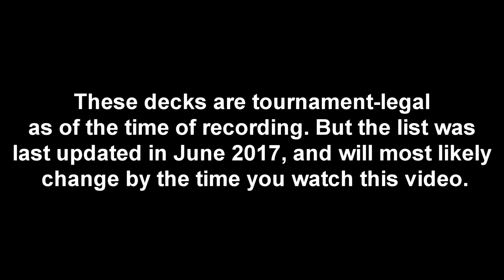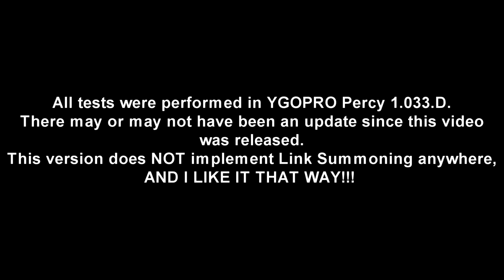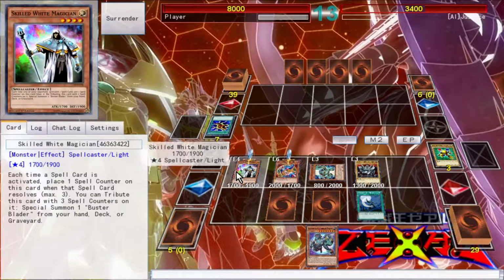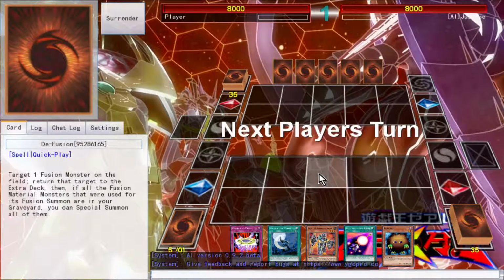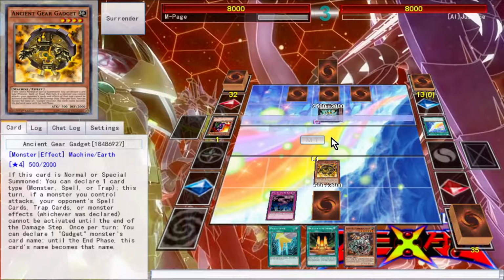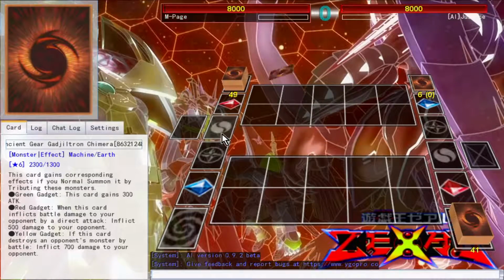M-Page R̬̞͕̙̤͓̘͎e̛͉͎̤v̛̞̪̜̞̟̘̘i͡͏̼̦͚̜̯̤̜̙e҉̨͈̪̀w̛̗̝ͅs͕͡ Yu-Gi-Oh Structure Decks (Yu-Gi-Month)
As a s̟̝͉̀͢ͅp̧͉̱̩̬ę̭͇͎̰ć̵̟̟͎̲i̸̤̪̰a̢҉̭͈͎̟̤̜̙̣l̸͕̜͈̮̳͟ͅͅ video for Yu-Gi-Month, I decided to try doing r͎͉e̶͓̮͉͞v͍̦͉͚͢i͞҉̥͔̪̠̬e̴̵͍̤̝̹w̘̥͇̜̹̜ͅs͝͏͖̲̟̫̳̰̟͖ again. This time, I'm r̫͓̺͉̜̩e̵̶̩̳͞v̢̧͚͙͉̫̖̜͎͞i̶̱͚͕̱ͅe҉̼w̸̷͈̩͙̬̬̣̳i͏̸̠n̸̥̥̬̕͟g̛̹̪̣̙̻͟ some Yu-Gi-Oh Structure Decks I bought a few weeks ago. Totally normal, r̴̮͕̲̗͎̩͈̯̰̝ͅͅi̢͏̸͏̟̞͔̭̟̟̬̤͇̻̰͓̣͕g̴͍͚̥̯͍̱͔͕̭̝͕̙͇̲̟͓͕ͅh̵̛̟͉͙̟̹͓̠̠̤̗̲͇̙̯̕͝t̷̥͍̰͚͎̼̲̤͍͘͜͡͠?̜̦̰̻̦̲͍̀́́͝

S͠҉̣̮͇͇̱̘͍̼̟̘͕͢w̴̸̹̜͕̺̭̣̝̭̲̹̖̪̲̭͠͞͡ͅe̵̢̡̯̝͍̙͈̱e͏̧͖̼̰̬̬̣̯̺͖͇̠̻̠̯̺̙t̵̡̧͚̥̪̝̻̟̜̺̯̙̞͍͔̠̳͇̱͟͜ͅ ͎̦̰̪̦̻͖̟́͘͟͟ḑ̷̜͎͈̞̗̻͖̱͖͚̠̘͖̟̱̠͡ͅͅͅr̷͏̡̰͚̬̳̞̮́e҉̷̗͓̼̫̜̬͙̭͠͞a̢̧̙̟̩̮͙͓̦͢͟͠m̸̨͉̠̠͔̜̀s̗̮̮̫͕̜̜̘̳̤̮̩̯̫̼͉͜͠.̶̶̴̢̠̣̱͖͉̳̝̥͎͕̝̲͔̜͕̫̝.̵̷͖̣͓̮̫͖͘̕.̵͚̣̖̪͝